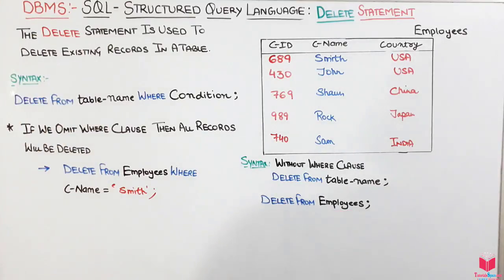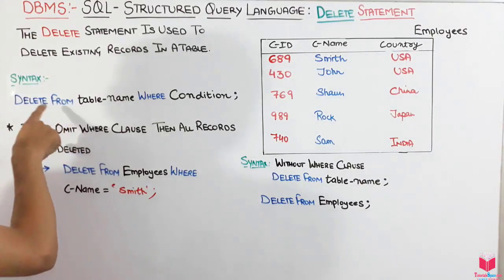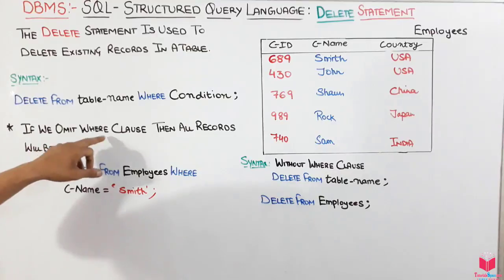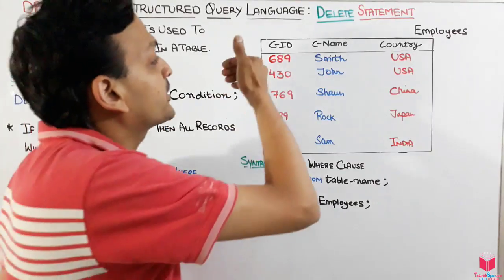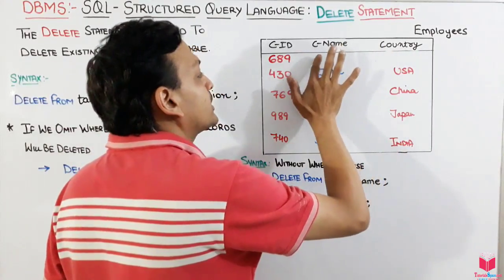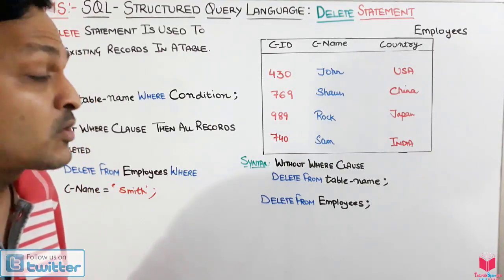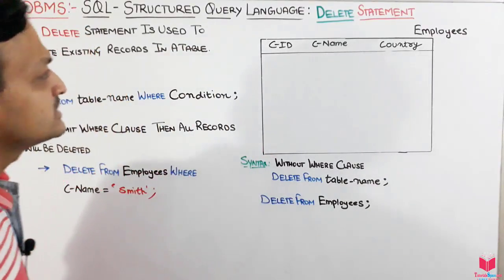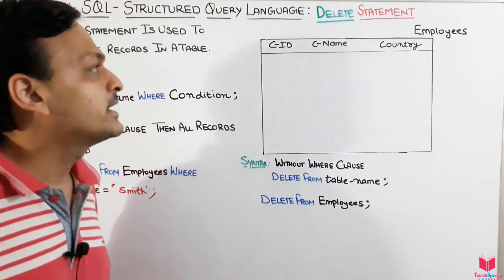5.17- (Eng) SQL Delete Statement | SQL Online Free Course | Microsoft Sql Server | Learn Sql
5.17- (Eng) SQL  Delete Statement | SQL Online Free Course | Microsoft Sql Server | Learn Sql | Sql

The SQL DELETE Statement
The DELETE statement is used to delete existing records in a table.

DELETE Syntax
DELETE FROM table_name WHERE condition;
Note: Be careful when deleting records in a table! Notice the WHERE clause in the DELETE statement. The WHERE clause specifies which record(s) should be deleted. If you omit the WHERE clause, all records in the table will be deleted!

Delete All Records
It is possible to delete all rows in a table without deleting the table. This means that the table structure, attributes, and indexes will be intact:

DELETE FROM table_name;
The following SQL statement deletes all rows in the "Customers" table, without deleting the table:

5.11- (Eng) SQL Where Clause | sql course online | Where Clause In SQL | How To Use SQL Where Clause

5.12- (Eng) SQL where clause between operator | sql like | sql in | Sql Between | sql online course

5.13- (Eng) SQL AND, OR & NOT Operators | SQL Where Clause AND OR NOT Operator | Sql online course

5.14-(Eng) Order By SQL | order by asc | sql order desc | DBMS online course | sql online course

5.15-(Eng) SQL null values | Sql is null | sql is not null | sql course | sql not is null | sql null

learn sql database,
sql tutorials,
learn sql database programming,
mssql tutorial for beginners,
intro to sql database,
learn sql online,
sql tutorial for beginners,
learn ms sql server,
microsoft sql server tutorial for beginners,
sql coding for beginners,